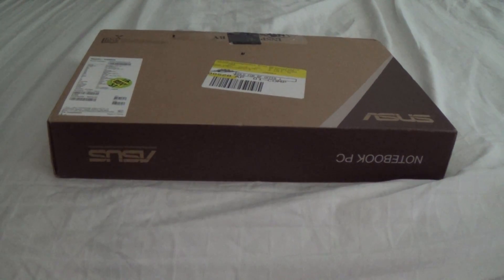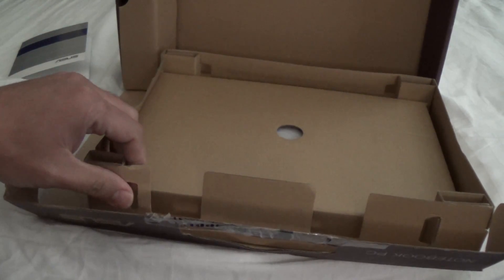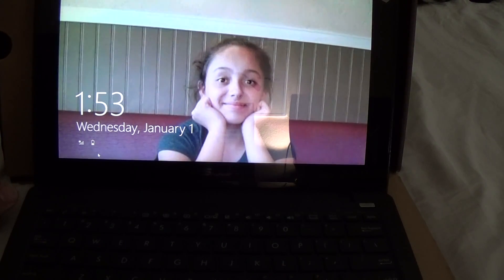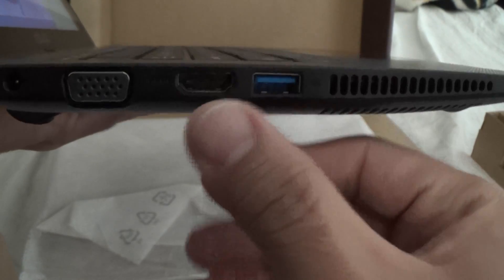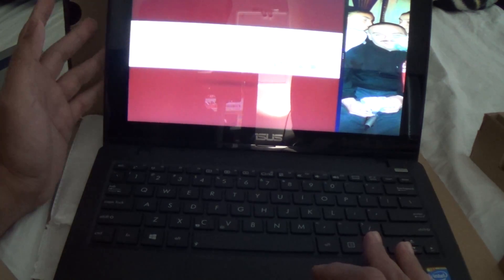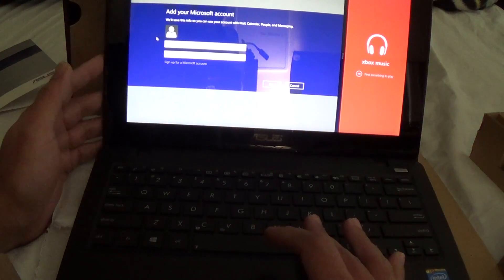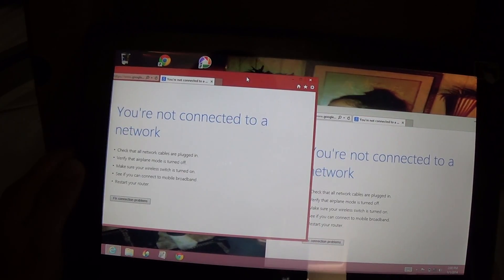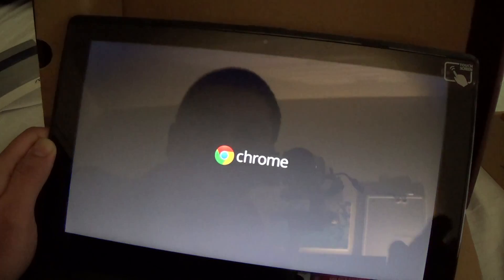Asus X200 Notebook Unboxing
Asus x200ca, 4gb Ram, 320 gb Hard Disk, 1 USB 3.0, 2 USB 2.0, front camera, full size HDMI port, SD card slot, HD display and graphics card, 10 point touchscreen, Intel 1.5 ghz celeron processor,